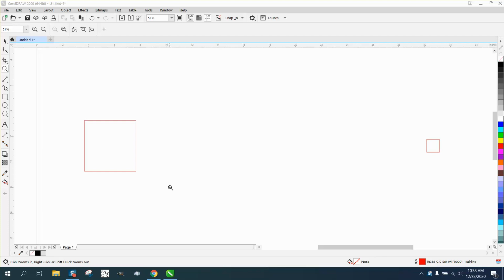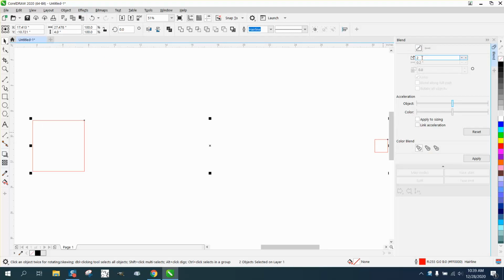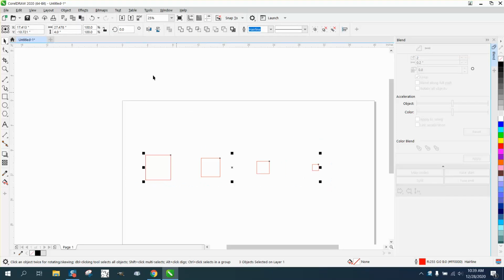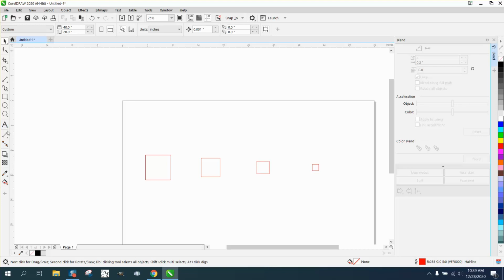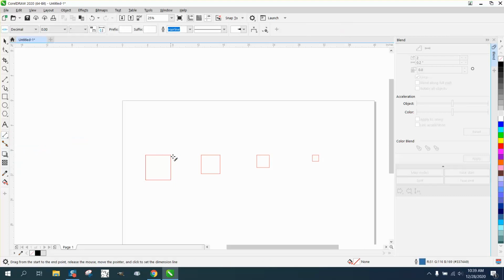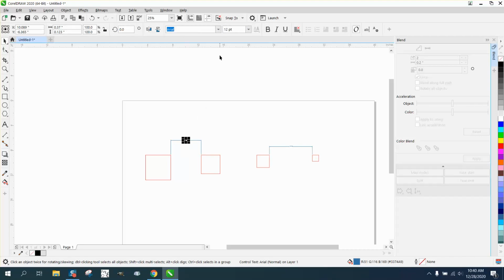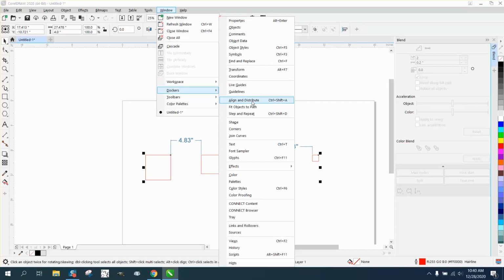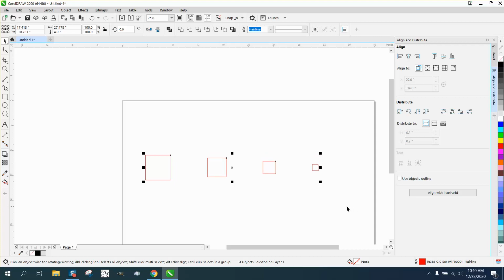Corel Draw Tips & Tricks Blend Tool size